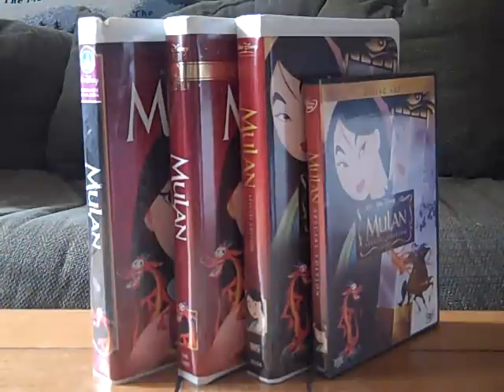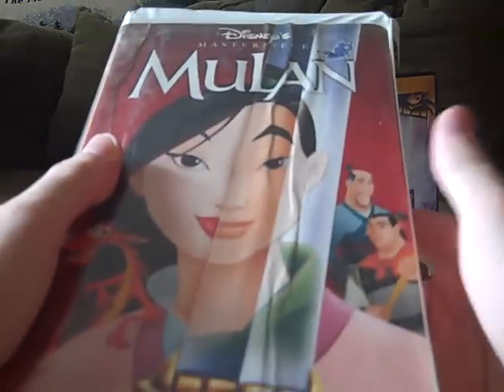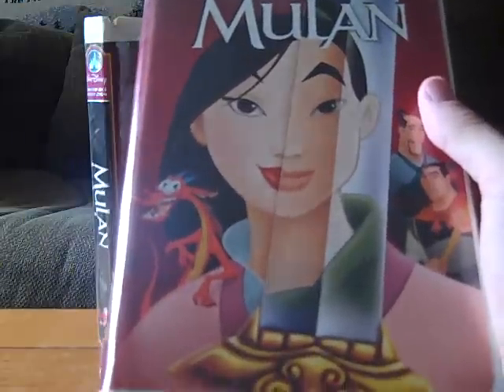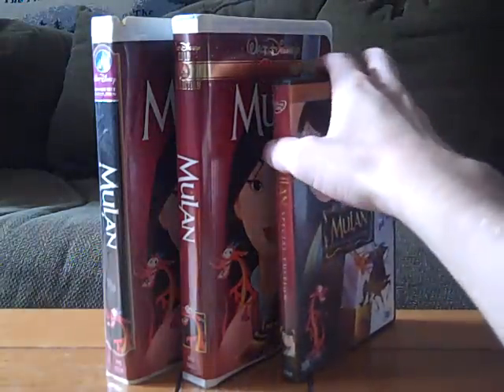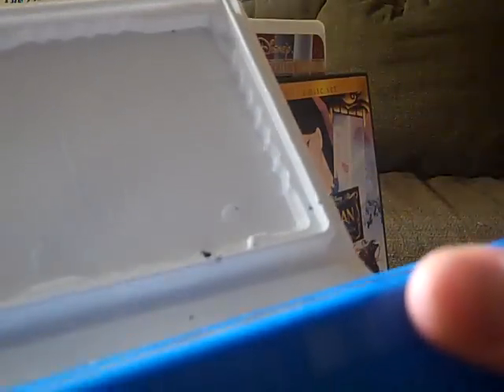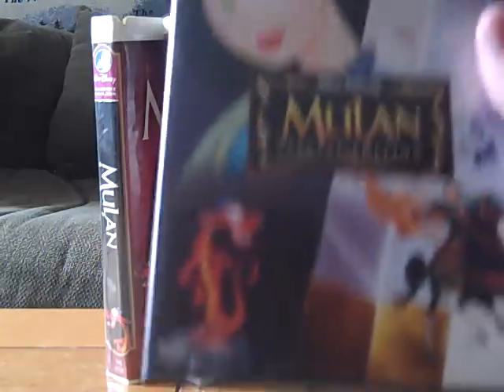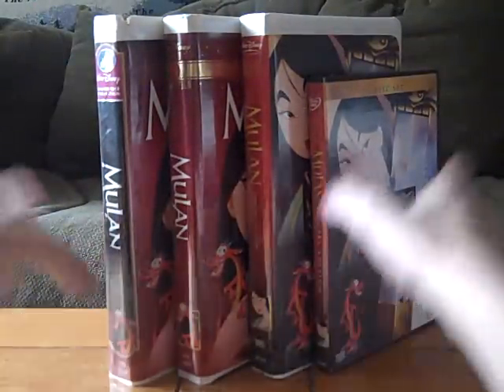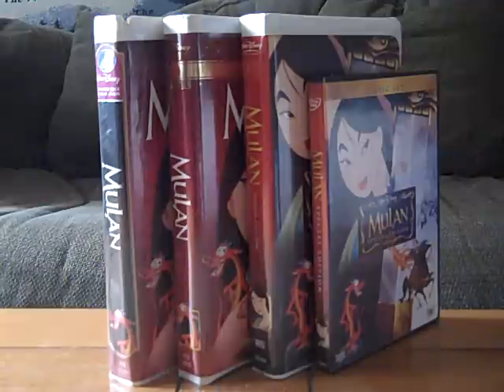4 Different Versions of Mulan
And now here is my long-awaited comparison video of 4 different versions of Mulan. Enjoy and my next video will be a comparison of 3 different versions of Beauty and the Beast: Belle's Magical World.